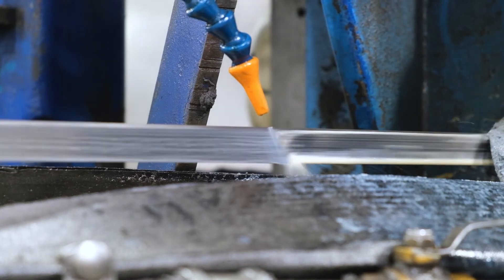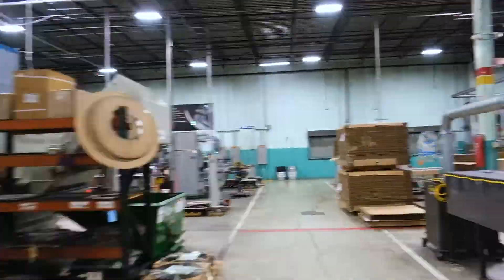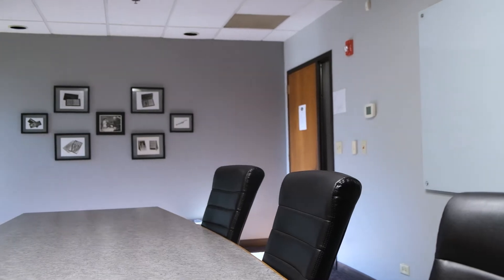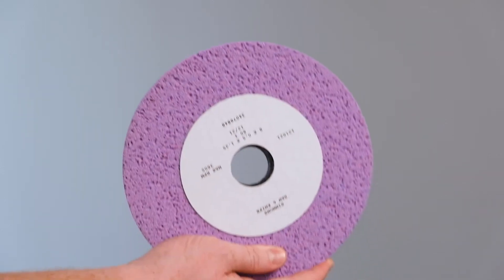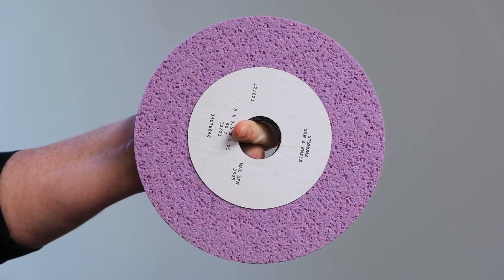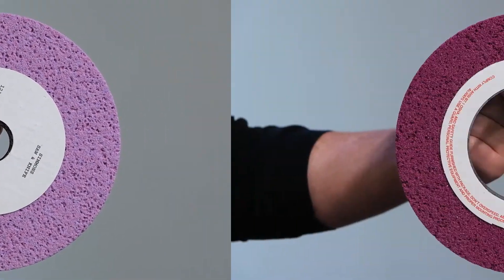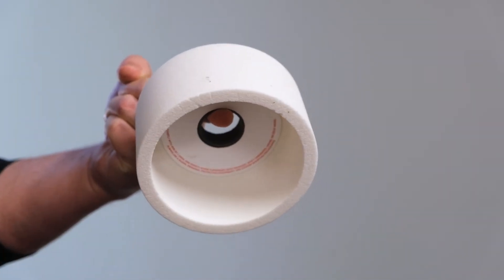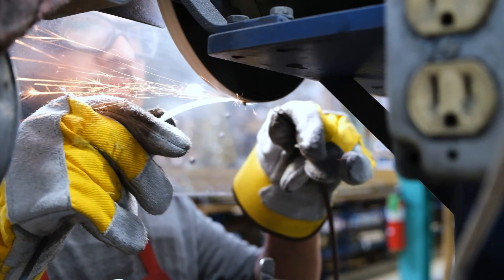How to Perform a Ring Test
If you’re working with bandknife or bandsaw blades, chances are you’ll eventually need to use a grinding wheel. However, before you mount a new grinding wheel, you should always perform a ring test to make sure it is in fully intact.

To learn more about grinding wheel best practices, click the link below and contact Simmons today!